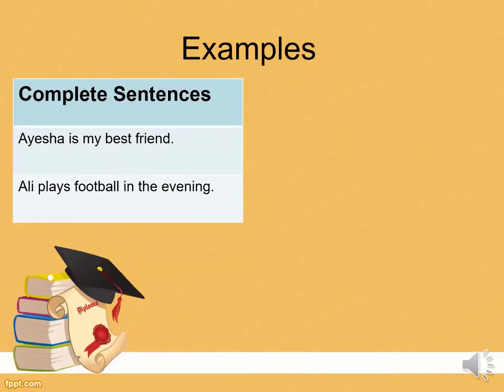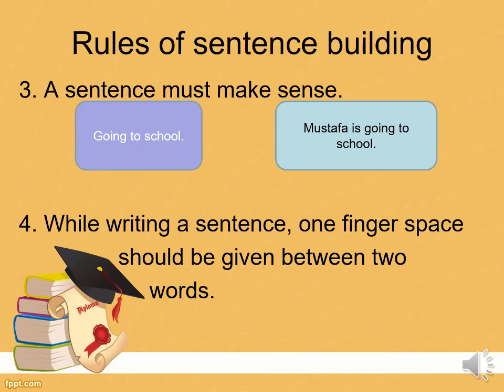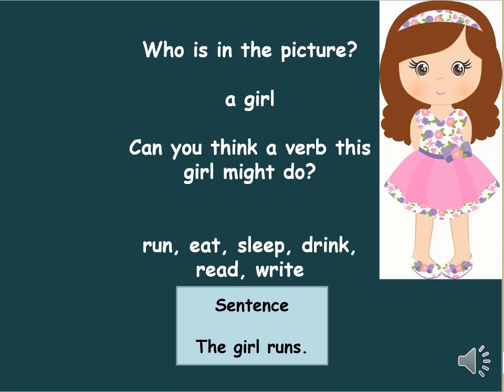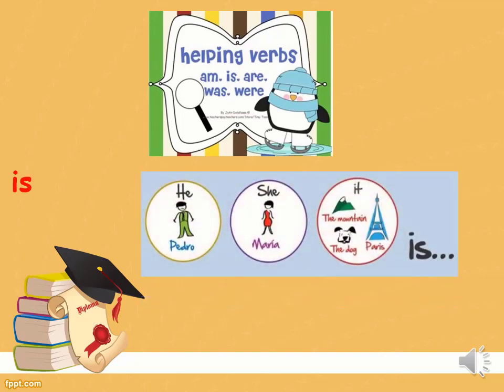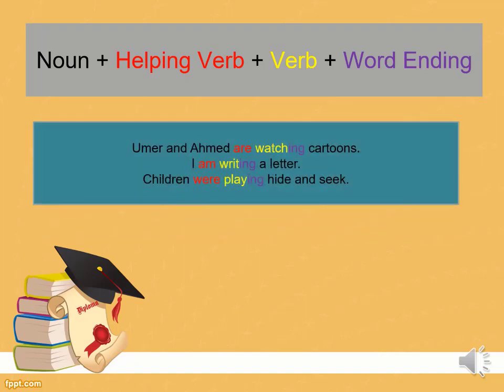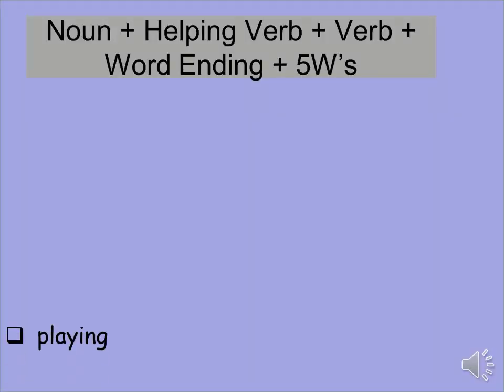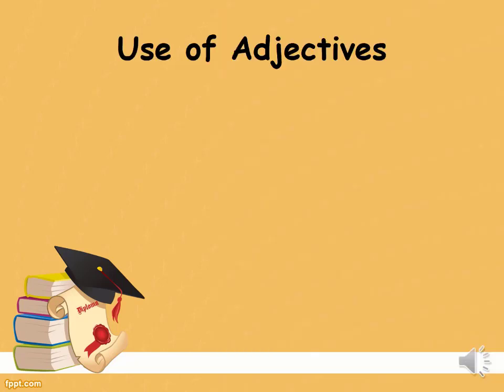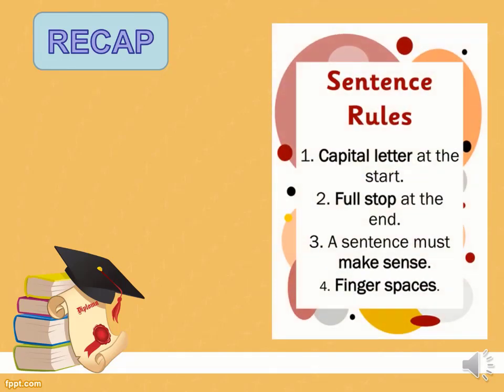Class 3 English (Sentence Building Concept Building)